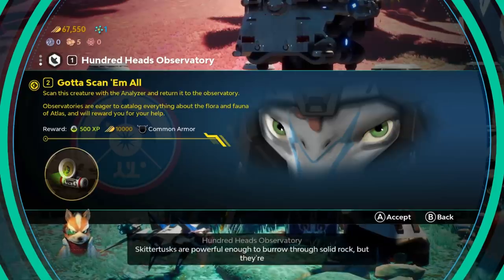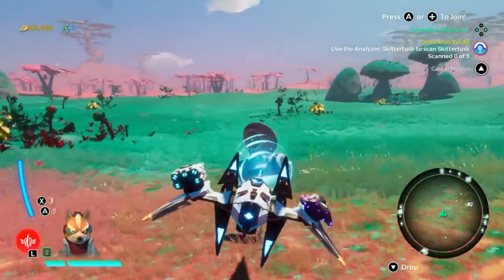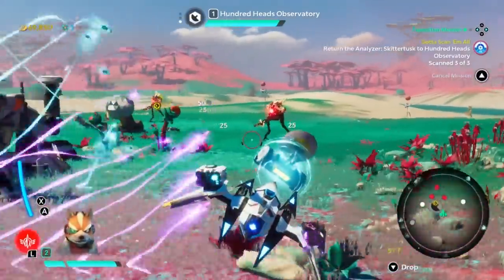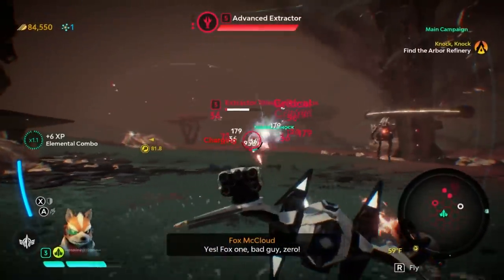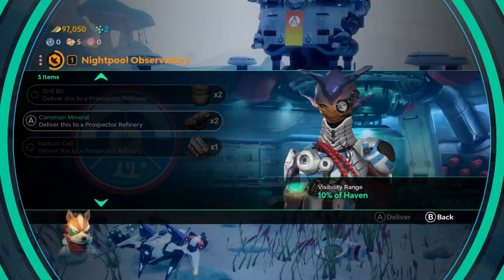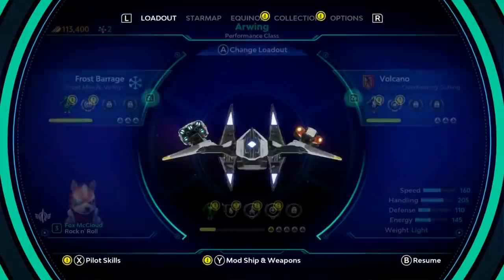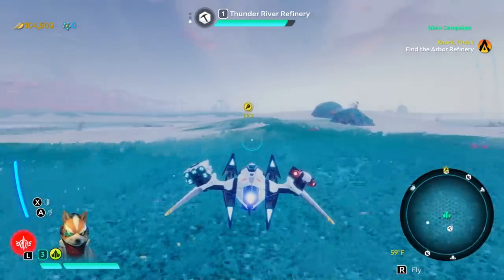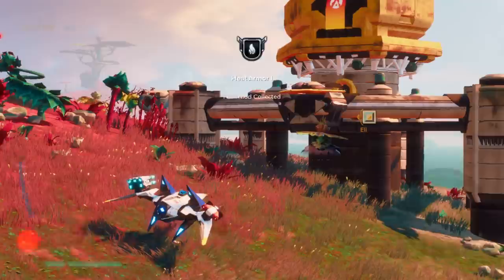Let's Play Starlink: Battle For Atlas - Switch Gameplay Part 3 - Infinite Free Money!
In Starlink: Battle for Atlas™, you are part of a group of heroic interstellar pilots, dedicated to free the Atlas Star System from Grax and the Forgotten Legion.

Mix and match pilots, ships, wings, and weapons to fully customize your dream starship. Instantly see changes that you make to your physical ship get applied in-game. Build your own playstyle with unique pilot abilities and weapon configurations to overcome deadly challenges. Seamlessly and freely explore seven of the unique alien planets in the Atlas Star System. Nintendo Switch™ System Exclusive: Star fox comes to Starlink: Battle for Atlas with a Fox McCloud pilot, Arwing ship, and an exclusive mission!